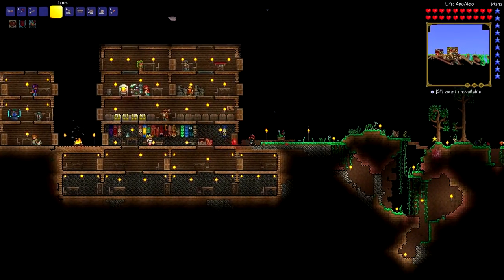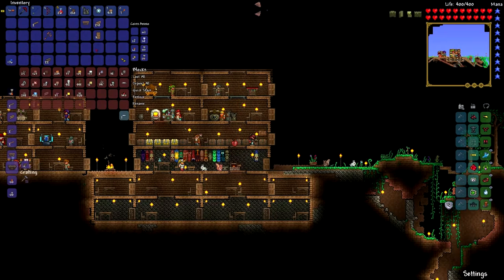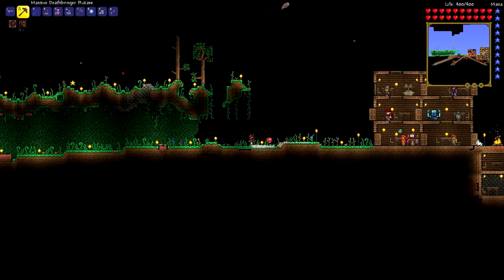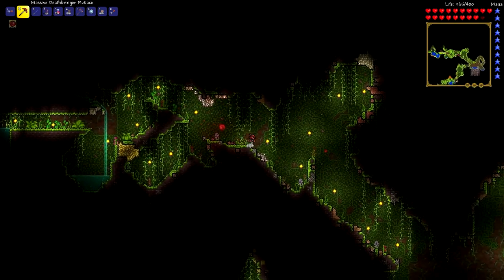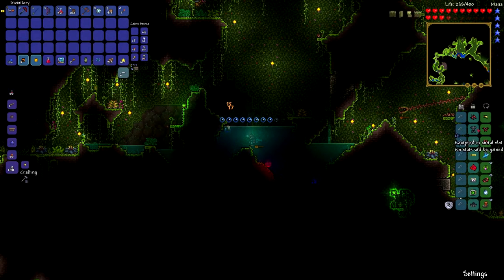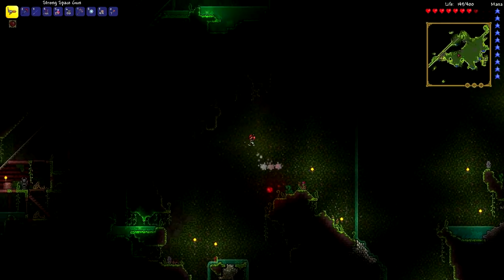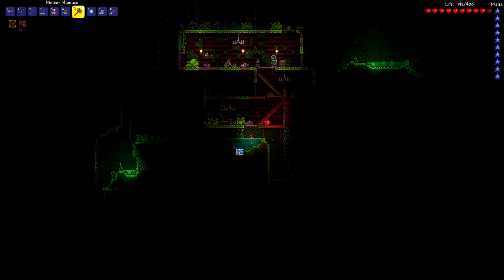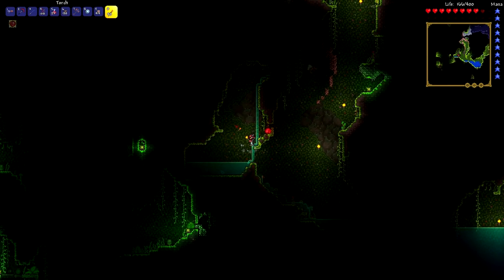Terraria - Part 44 - Jungle Hunt